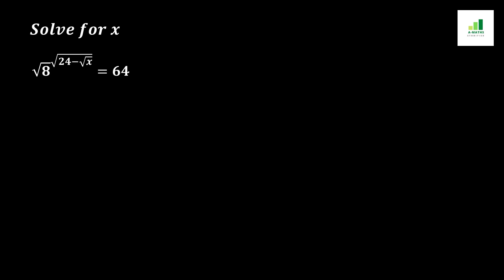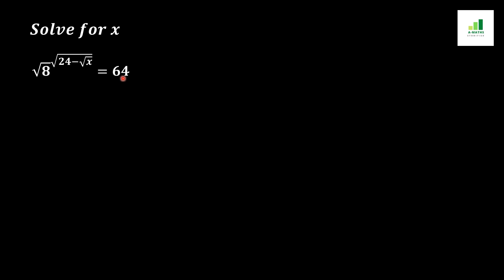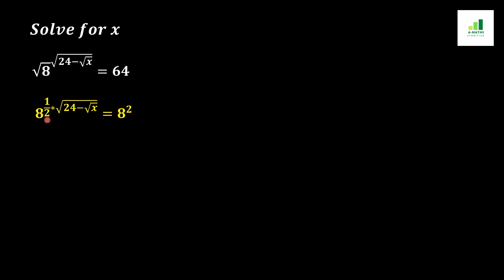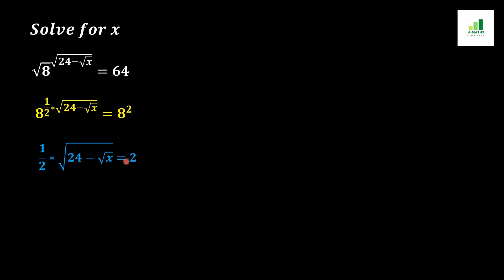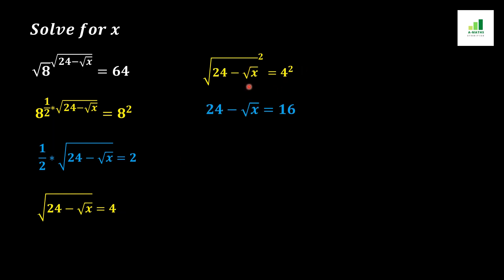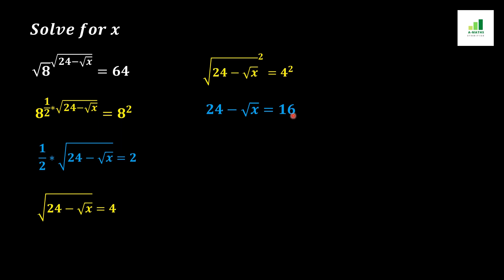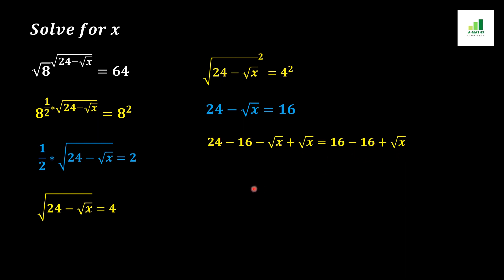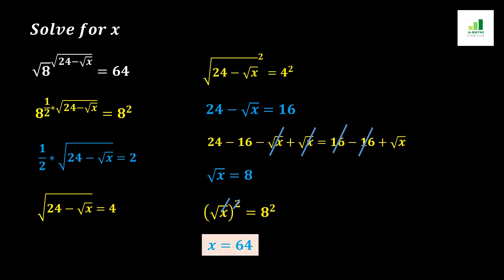A Nice Maths Olympiad Exponential Problem | Learn how to solve exponential equation quickly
Looking for an exciting challenge in exponential equations? Check out A-MATHS' Maths Olympiad Exponential Problem and learn how to solve these equations quickly and effectively. Our expert instructors provide step-by-step guidance and insights, so you can master this topic and become a true exponent. Boost your maths skills and prepare for success in exams or competitions with A-MATHS. Watch now!

About Us!